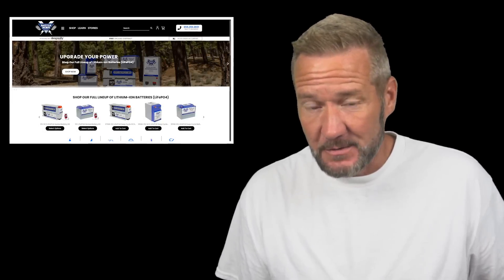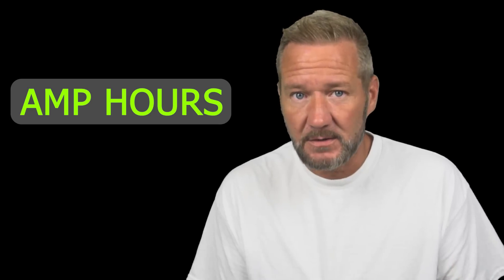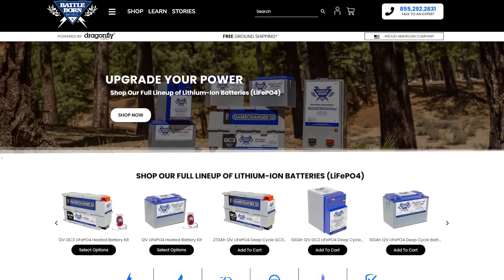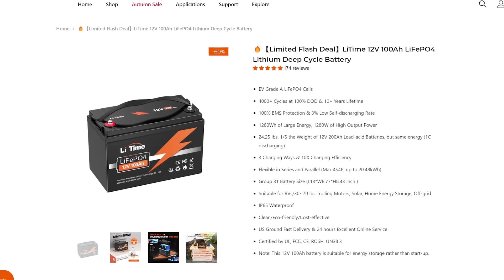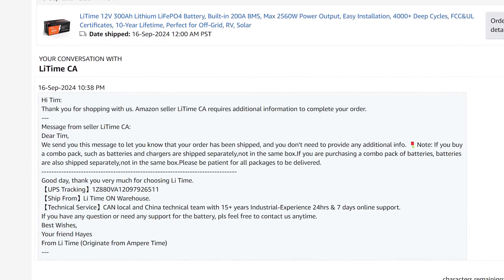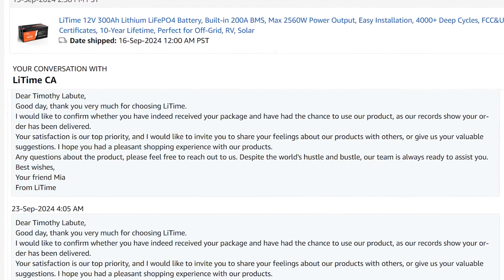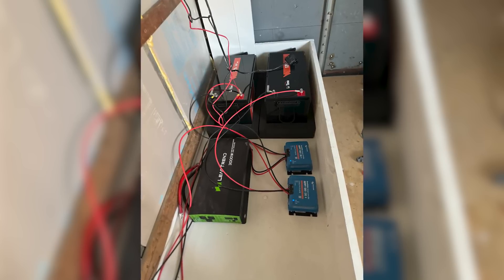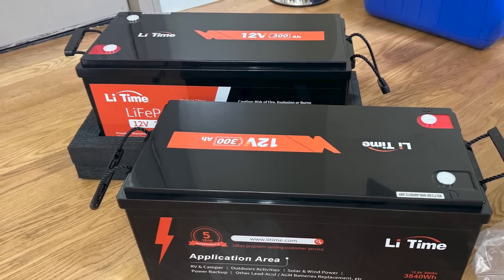Amazon Lithium Battery House Bank on the Cheap?! Ep 296 - Lady K Sailing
Are you interested in lithium batteries for your boat? I just bought Li Time Amazon Lithium batteries and explain why and how as well as the amp hour needs of my sailboat. This week we discuss the lithium battery options like Battleborn batteries compared to AGM or lead acid deep cycle boat batteries and the cost of a house bank for the typical cruising sailboat.